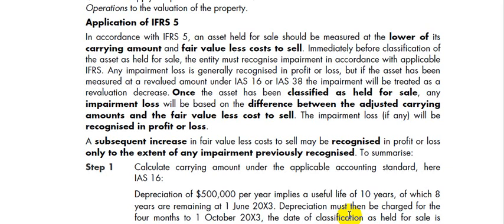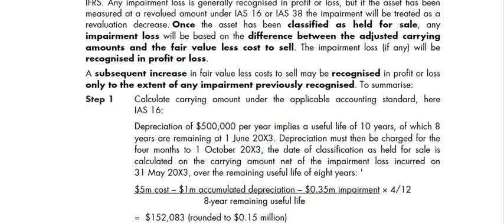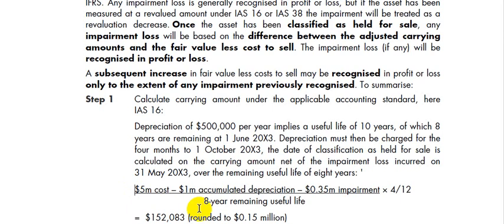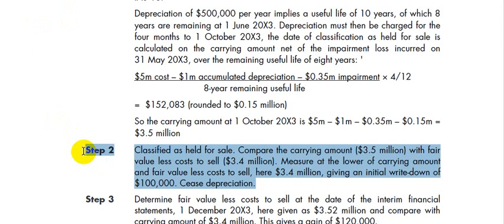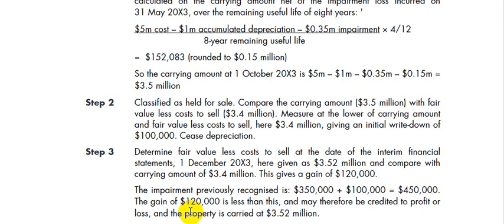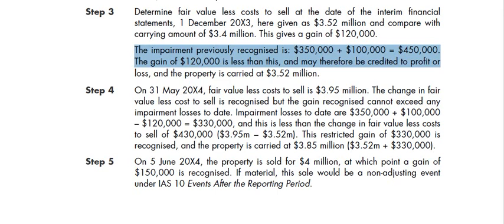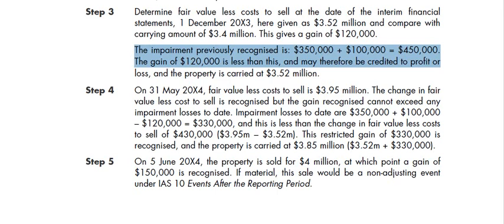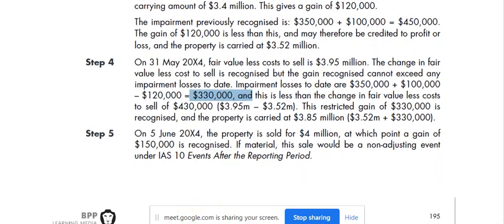NCA Held for sale 3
IFRS 5 Accounting Standard